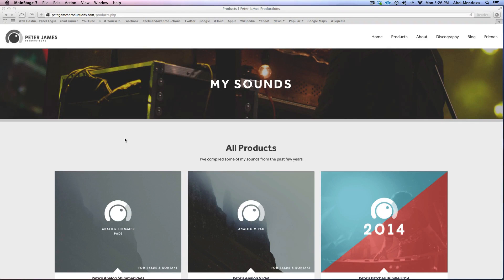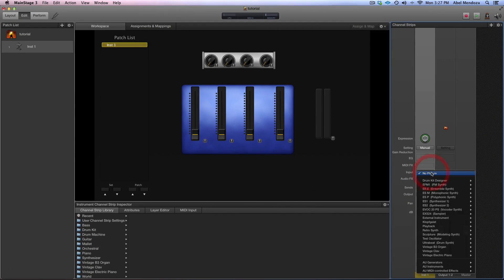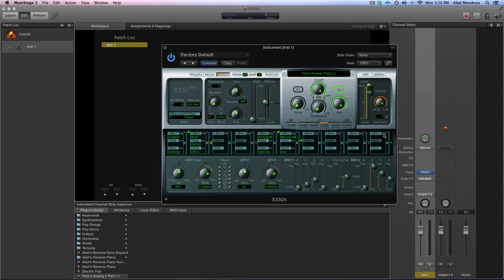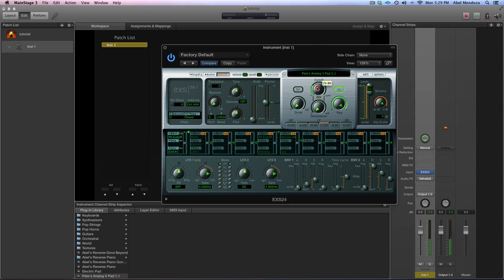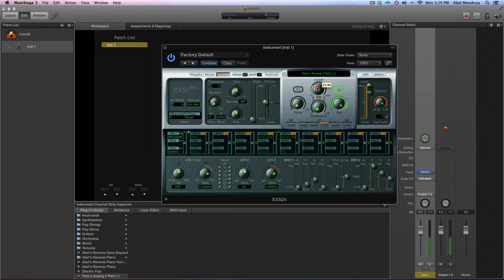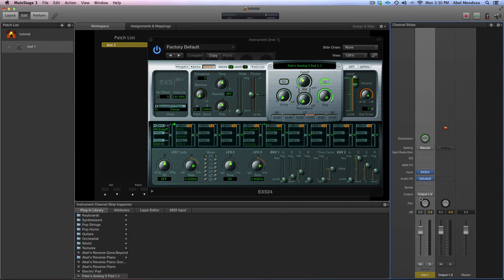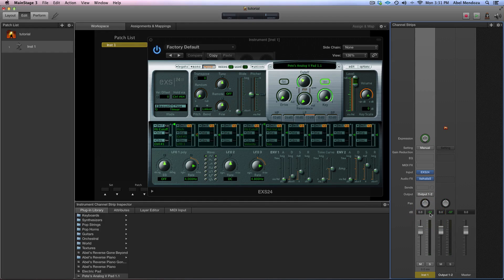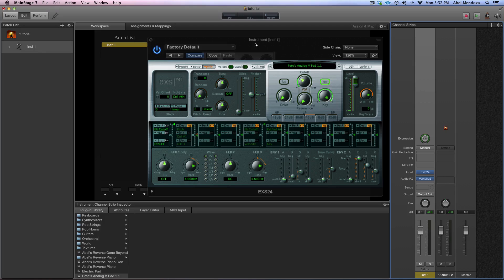Map The Modwheel To Filter Cutoff In EXS24 Sampler (Analog V Pad)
In this video I show you how to map the mod wheel to filter cutoff in Logic/MianStage EXS24 sample, using Pete's Analog V Pad.